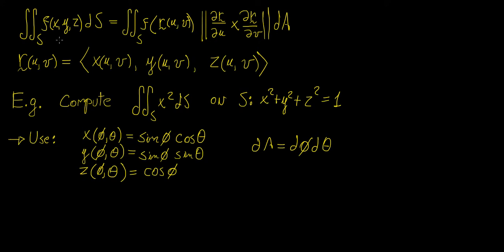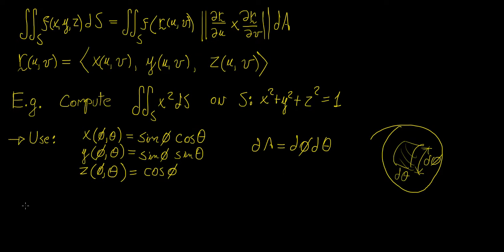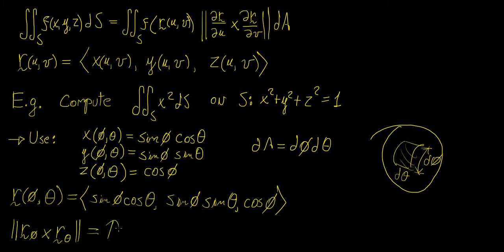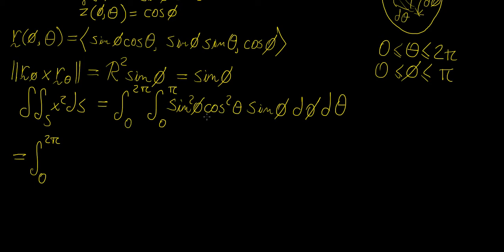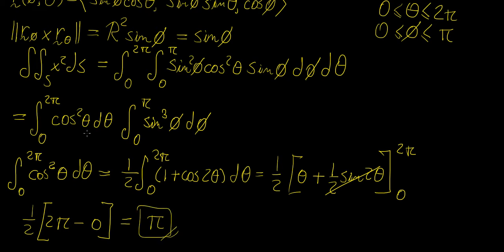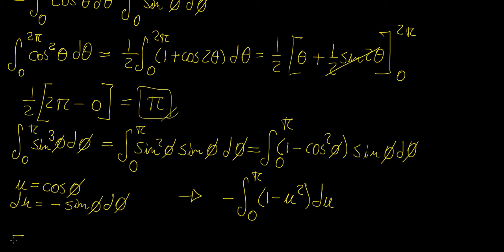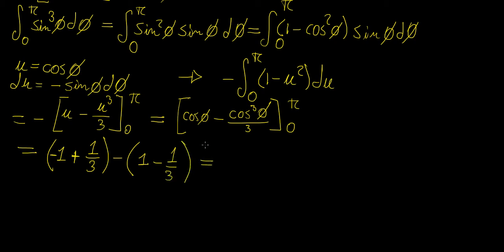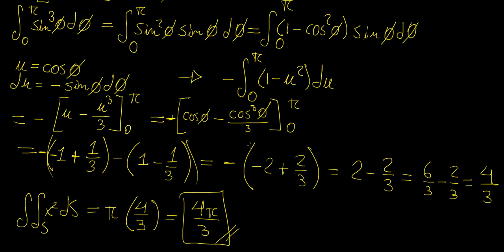Surface integral example | Vector Calculus | LetThereBeMath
More examples on surface integrals